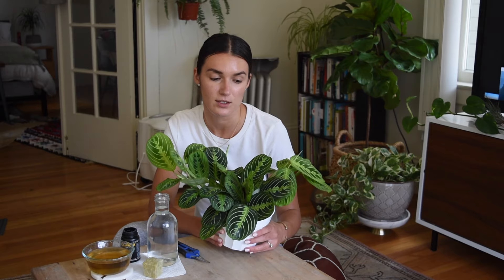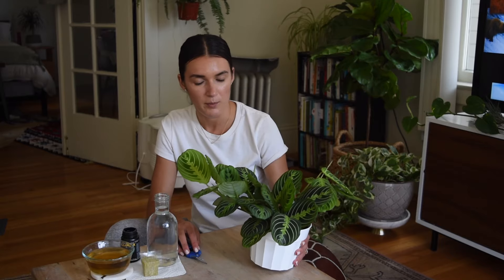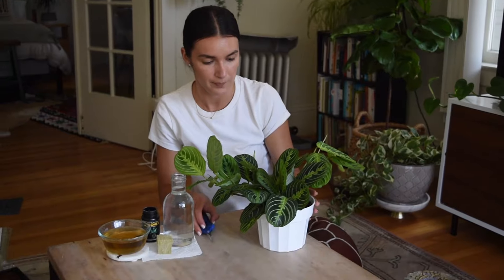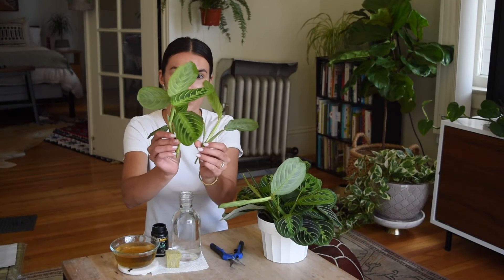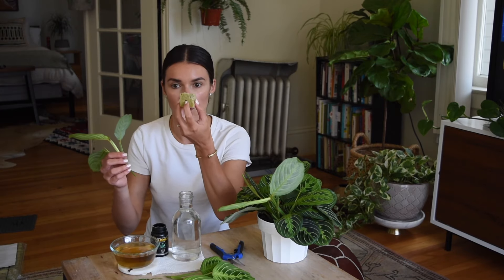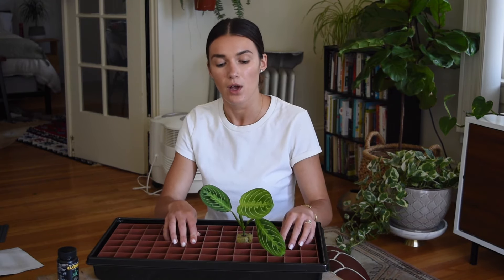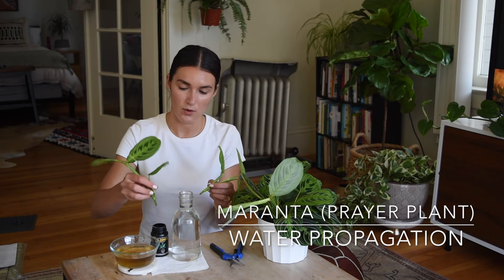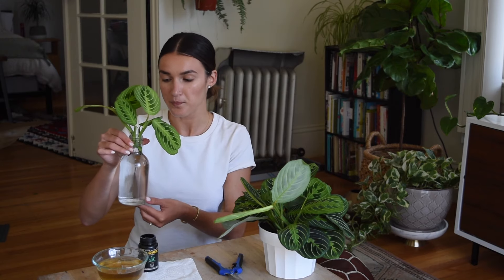Maranta (Prayer Plant) Propagation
Maranta (Prayer Plant) Propagation 2 ways: Water and Hydroponic (Rockwool)